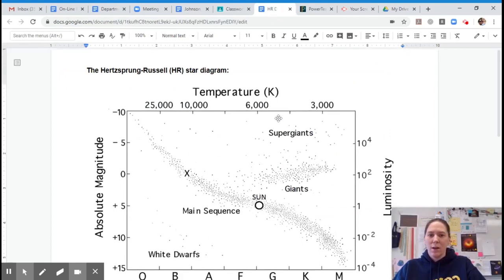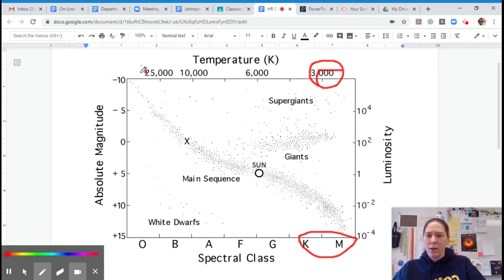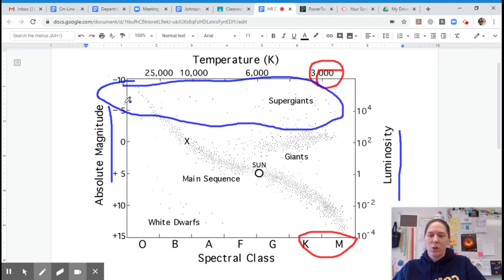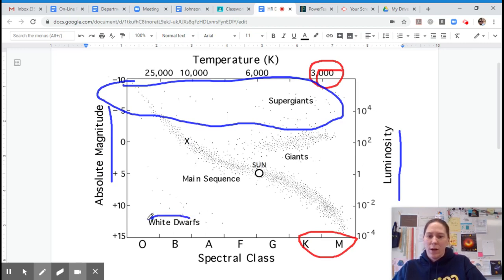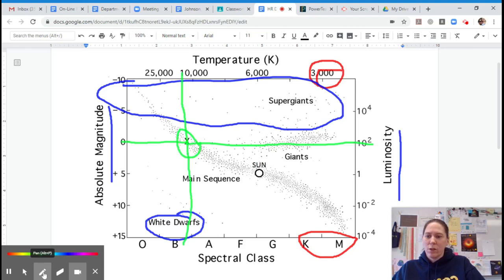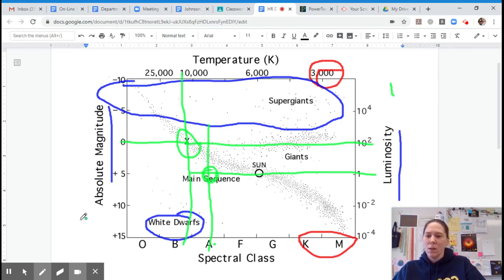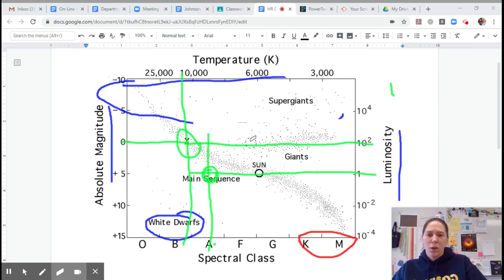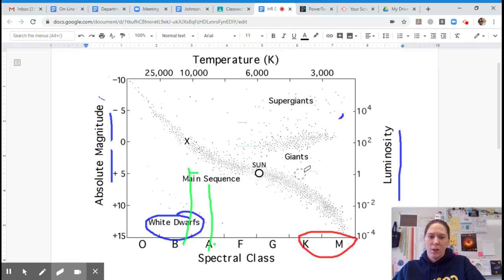Tutorial for Using the HR Star Diagram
The HR diagram is used to compare, plot, and identify stars based on their qualities.  This tutorial is meant to help you learn how to use it.